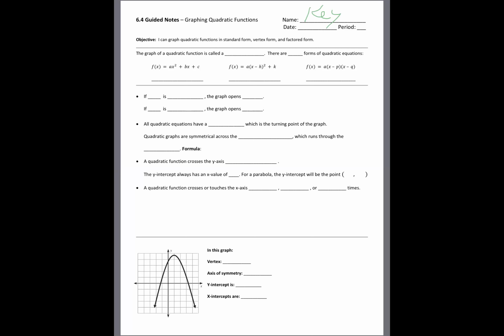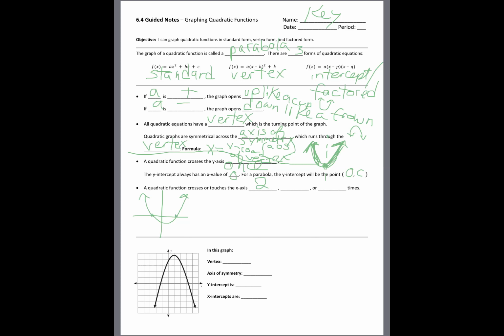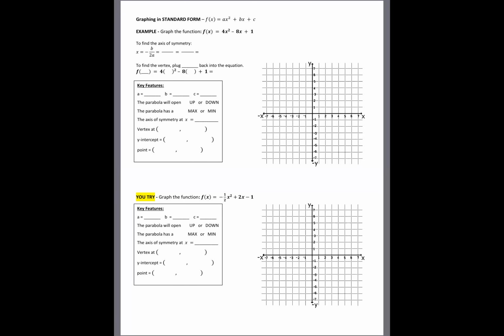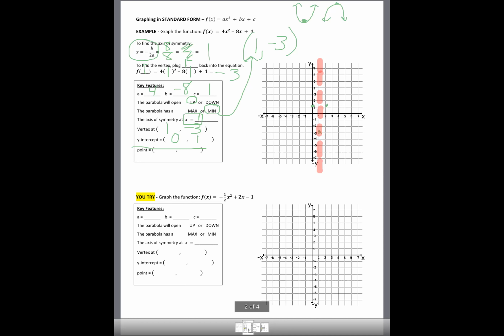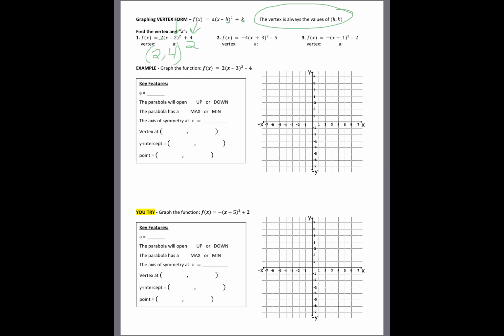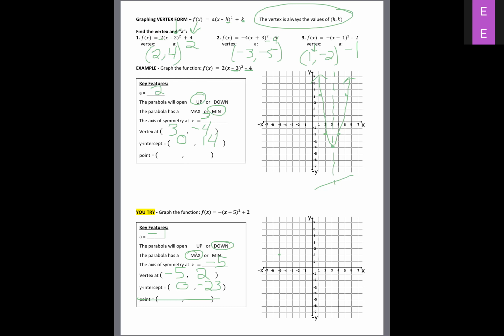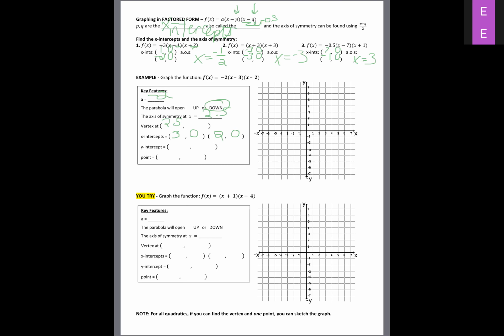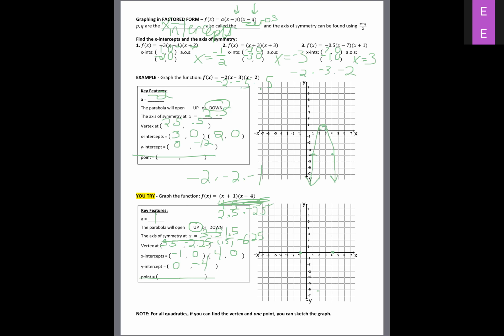How to Graph Quadratics in all 3 forms